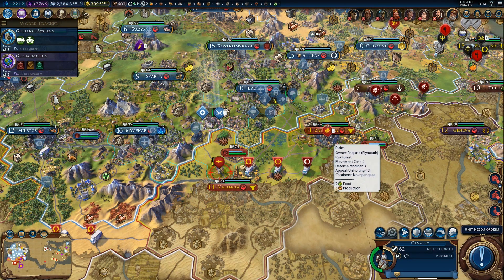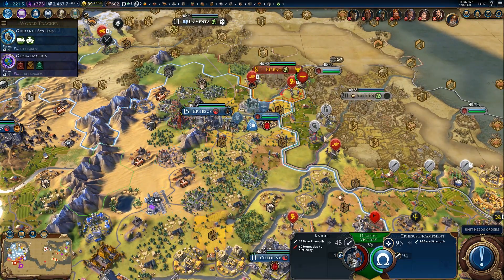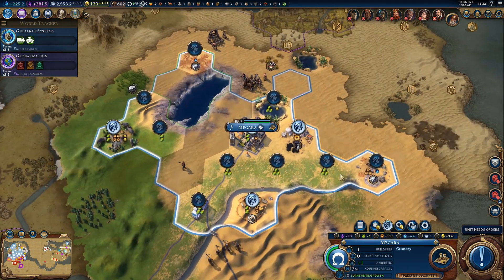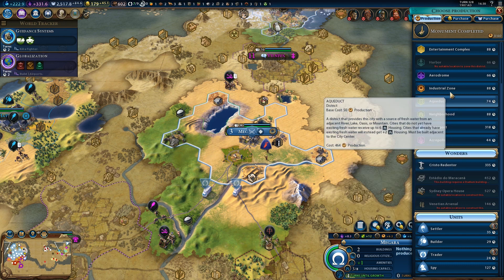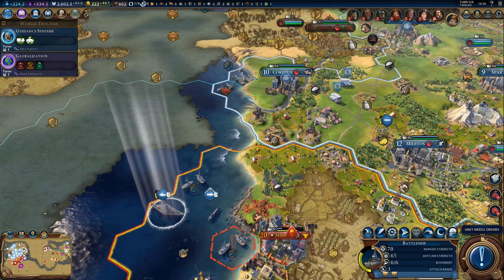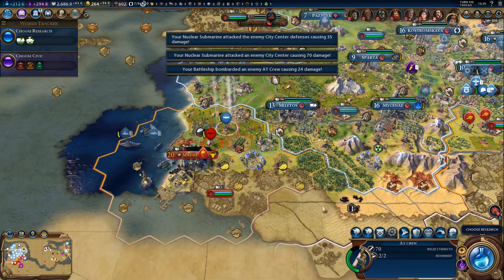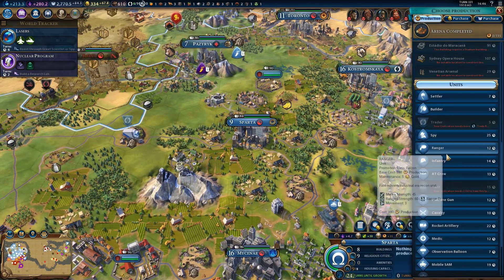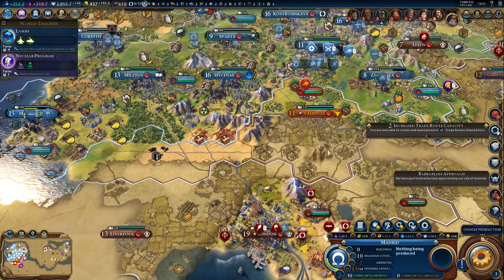Civilization 6 - Let's Play Greece (Pericles) - Ep. 26 [Civ 6 Gameplay]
Welcome to Civilization 6 Gameplay! I'm playing the Civ 6 Preview as Pericles of Greece, on a large continents map, against 9 other AI controlled civilizations! Sid Meier's Civilization VI is coming out on 21st October 2016!